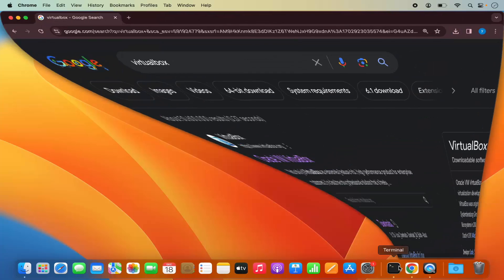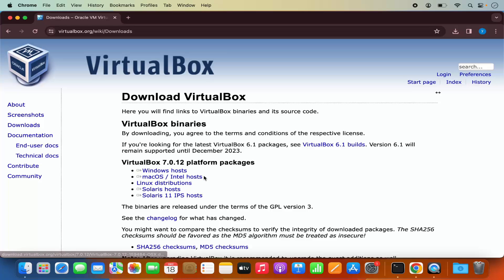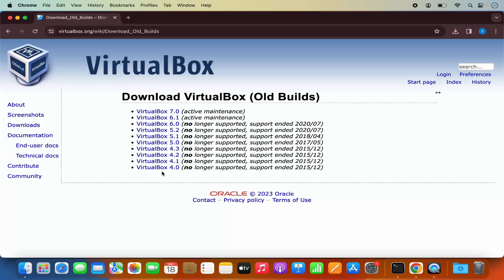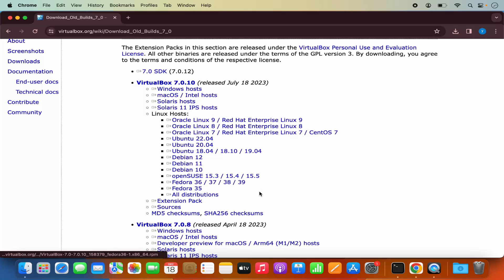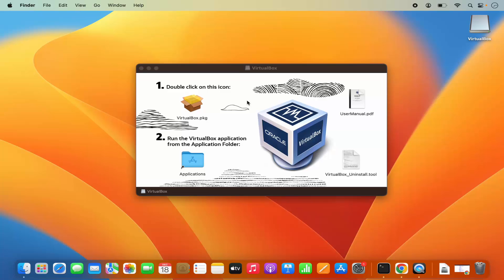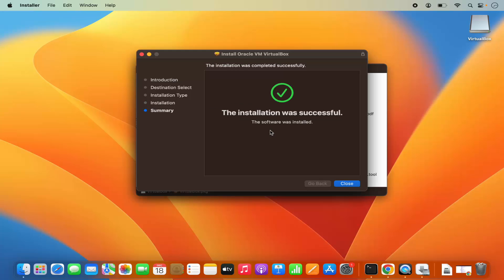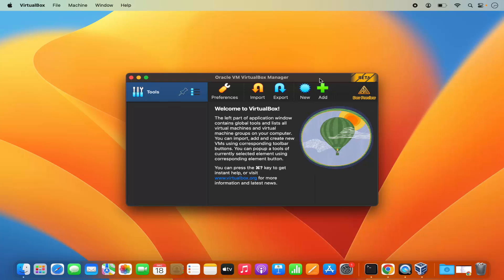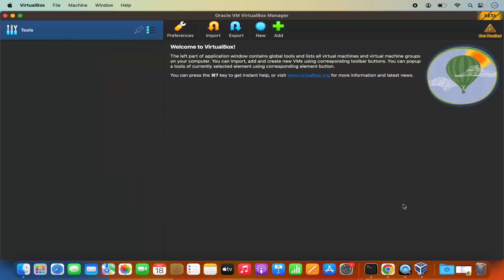How to Install VirtualBox on macOS | Step-by-Step VM Setup on Mac (Intel & M1/M2/M3)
🖥️ Want to run other operating systems like Windows, Linux, or Ubuntu inside your Mac? In this video, I’ll show you how to install VirtualBox on macOS step-by-step in 2025!

Oracle VirtualBox is a free and powerful virtualization software that allows you to create and manage virtual machines (VMs) on your Mac. Whether you’re using macOS Monterey, Ventura, or Sonoma, and running an Intel Mac or Apple Silicon (M1, M2, M3)—this guide is for you.

💡 In this tutorial, you’ll learn:

✅ How to download the latest version of VirtualBox for macOS
✅ How to install VirtualBox on Mac (step-by-step)
✅ How to allow VirtualBox in macOS Security & Privacy settings
✅ How to fix the “Kernel Extensions Blocked” error
✅ How to set up your first virtual machine (Windows, Linux, Ubuntu, etc.)
✅ Bonus: Compatibility tips for Apple Silicon and alternatives like UTM/Parallels

📌 Works with:

macOS Monterey, Ventura, Sonoma

Intel & Apple Silicon (M1, M2, M3) Macs

Free alternative to Parallels and VMware

🚀 Whether you're a developer, student, ethical hacker, or tech enthusiast, VirtualBox makes it easy to test and run multiple operating systems on your Mac.